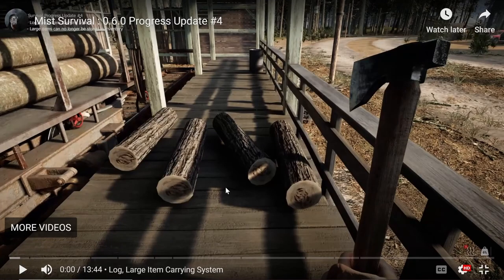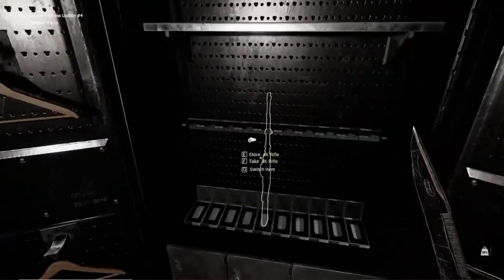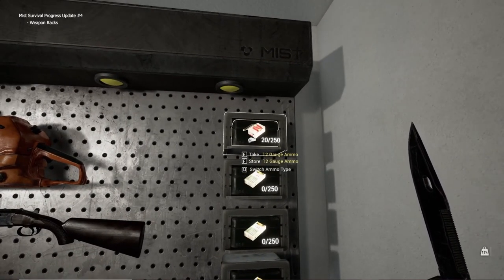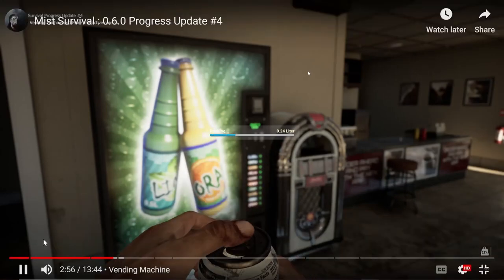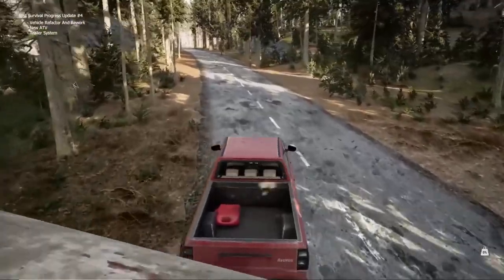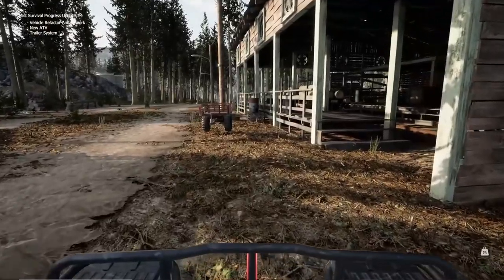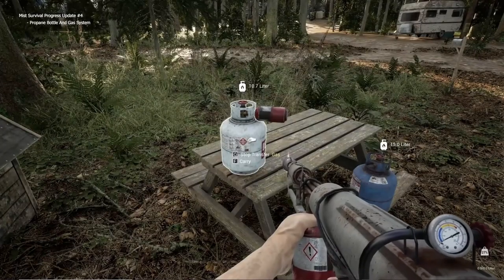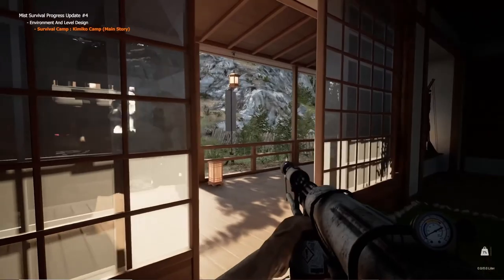Mist Survival, Progress Update #4, Lets take a Look